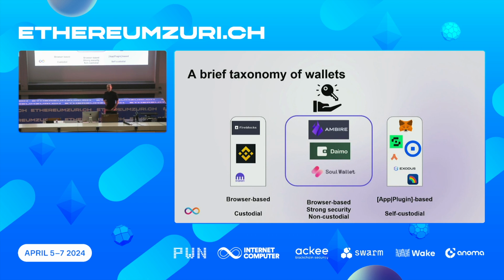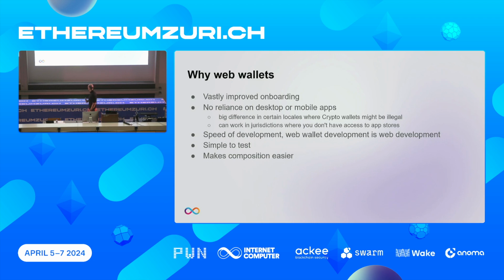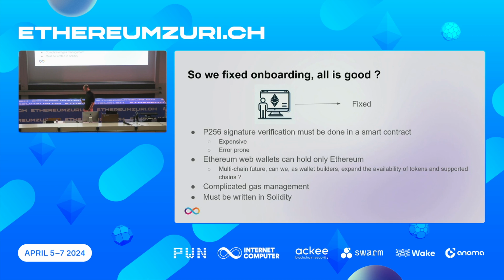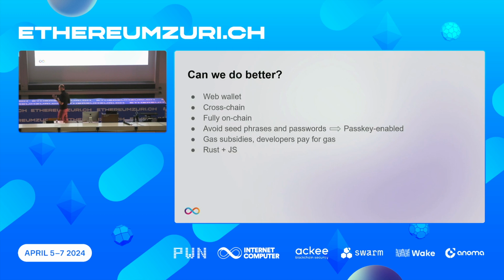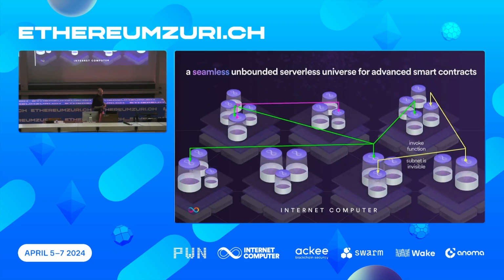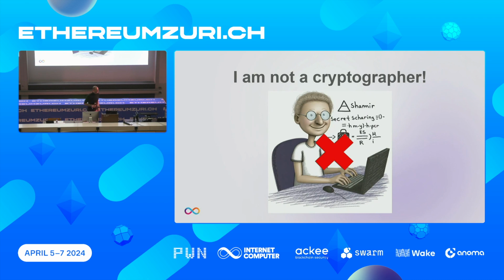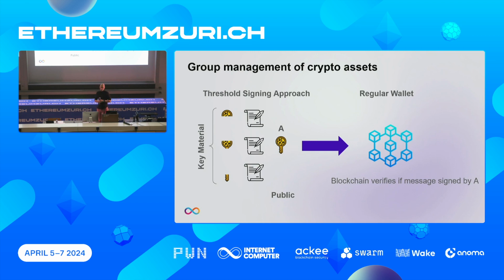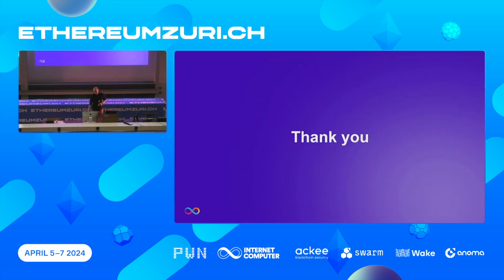Andronikos Nedos - Using threshold ECDSA and passkeys as the foundation for browser-based wallets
This talk will showcase the intersection of threshold cryptography and passkeys and how they can be used to create a new generation of browser-based wallets. These wallets have the ease of use of custodial wallets, but with reduced trust assumptions.

I will use the example of the Oisy Wallet An open source cross-chain wallet hosted on the Internet Computer that supports the novel concept of **network custody**. Oisy is developed by the Dfinity foundation.